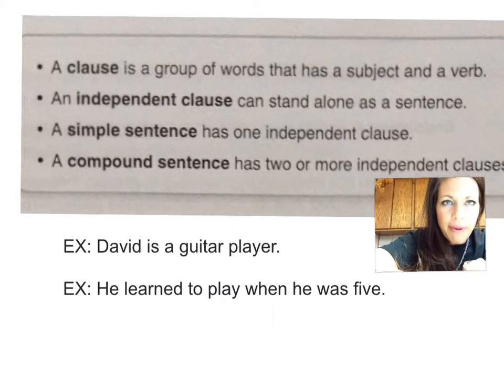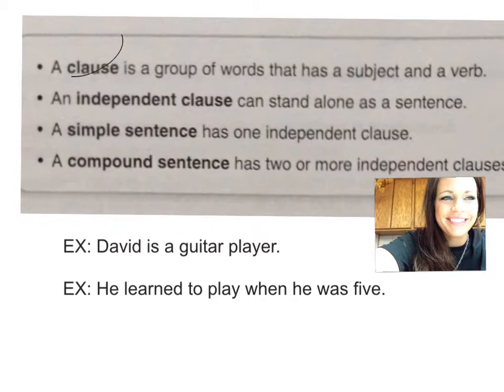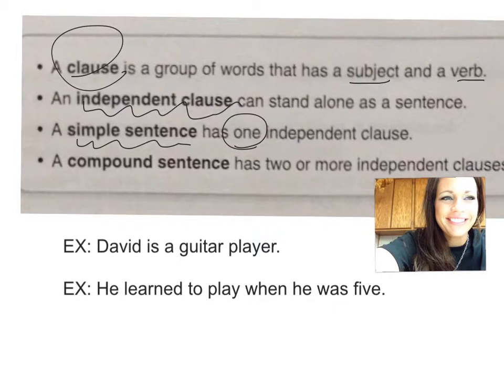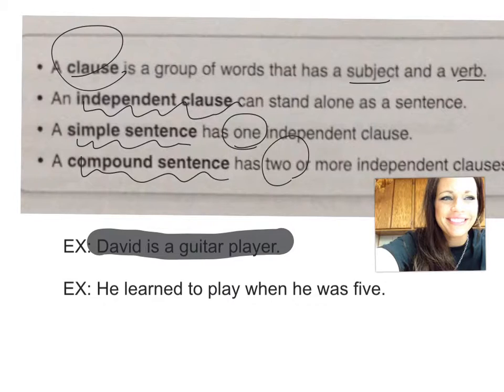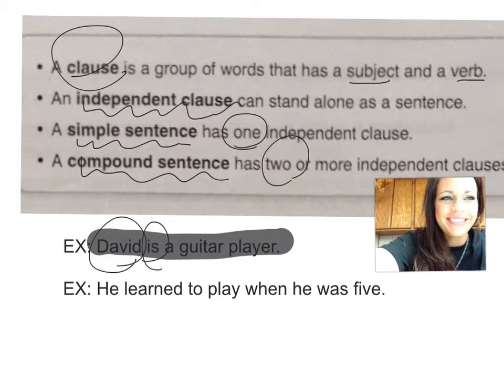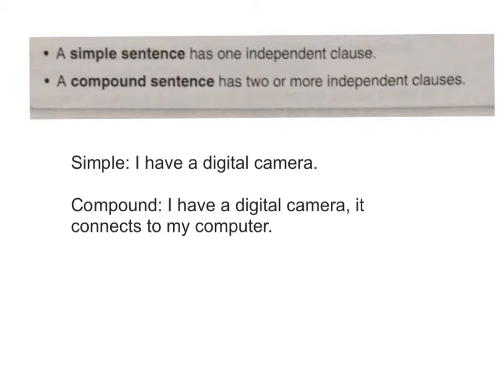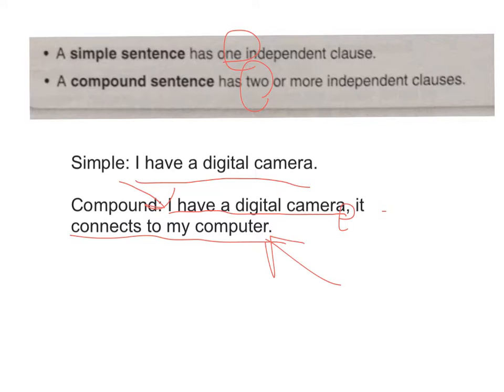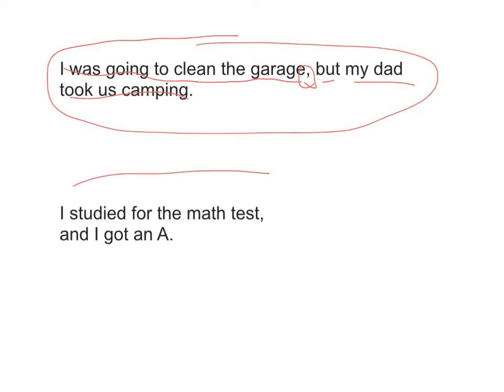U1 W3 Monday Grammar